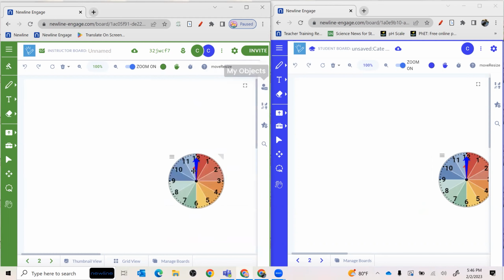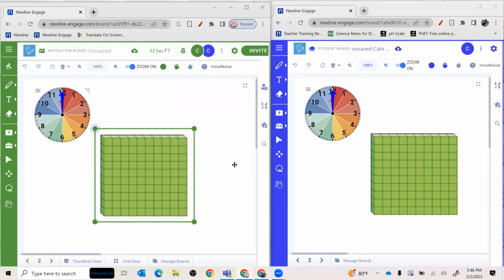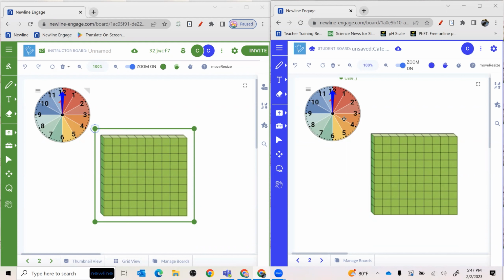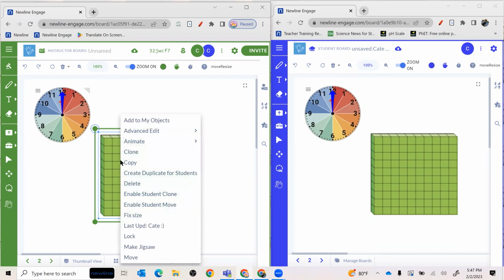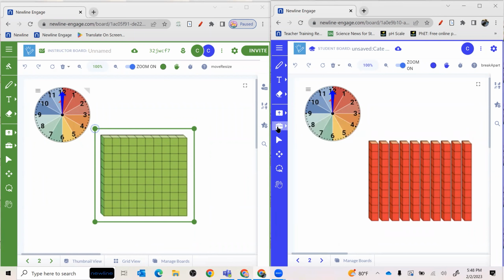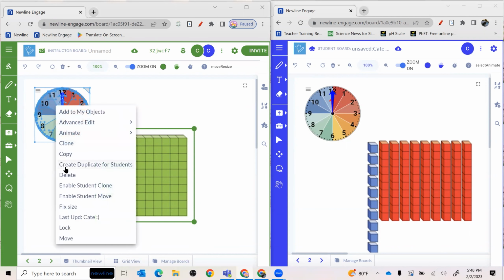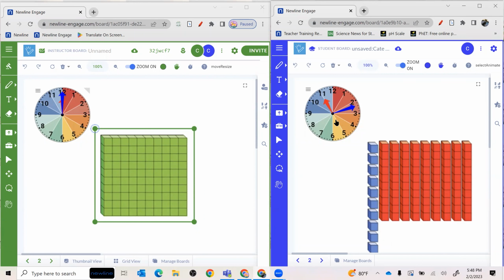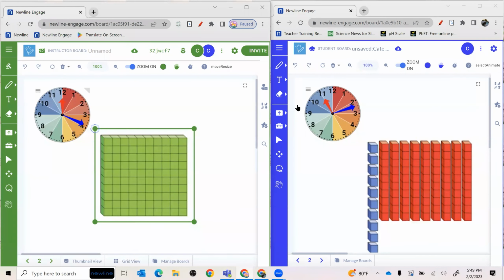Newline Engage Cloud: Making Gizmos and Widgets Moveable for Students